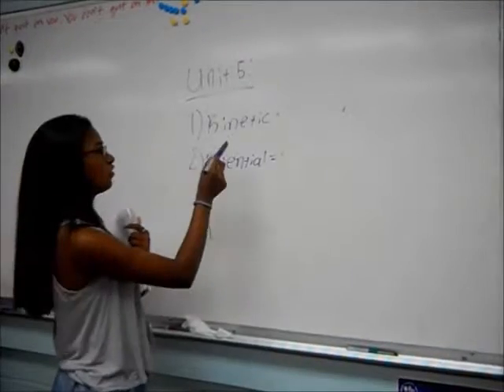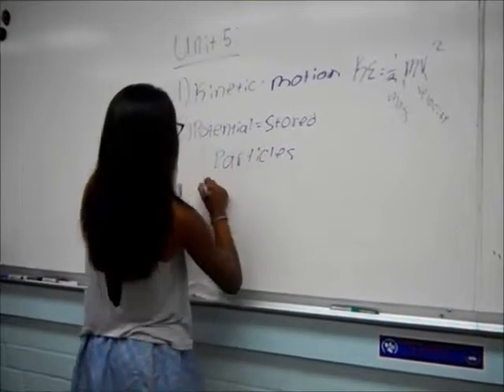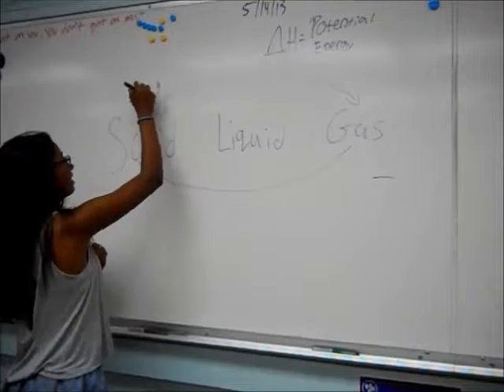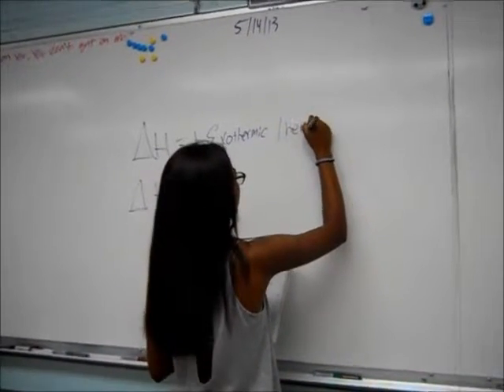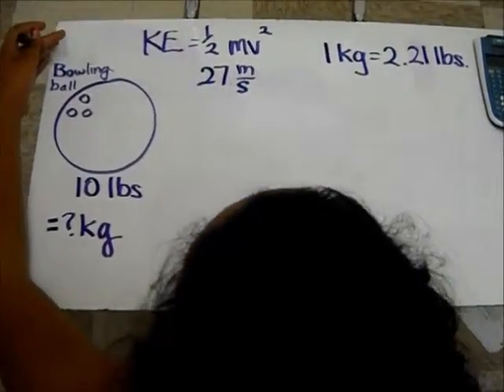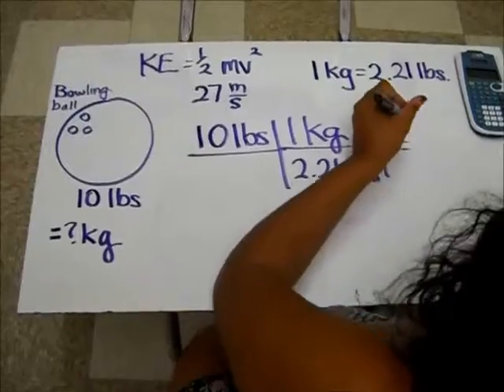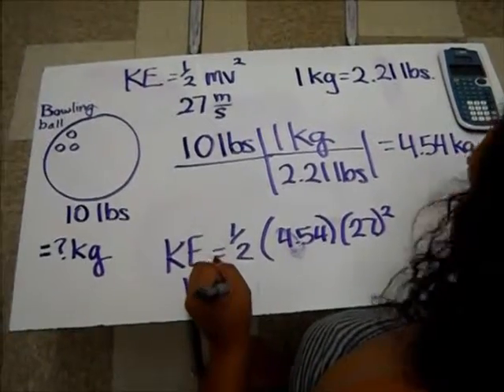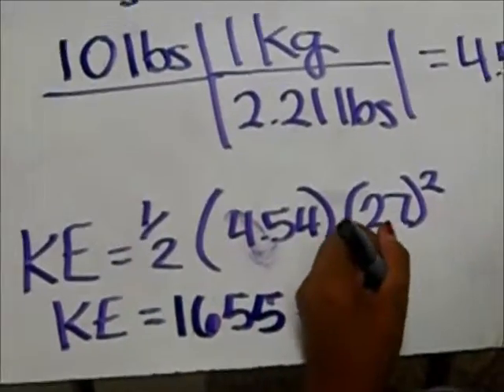Shano's Chemistry Project